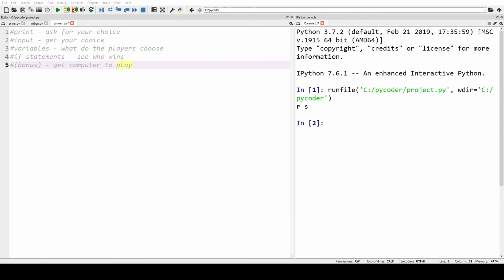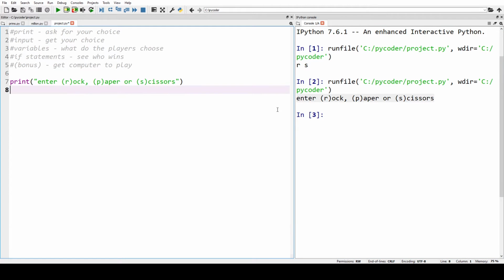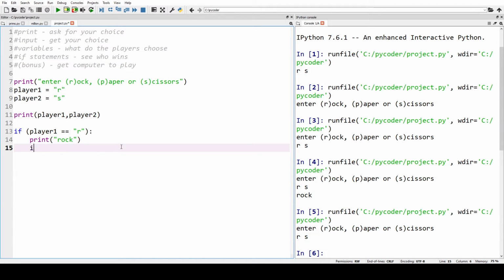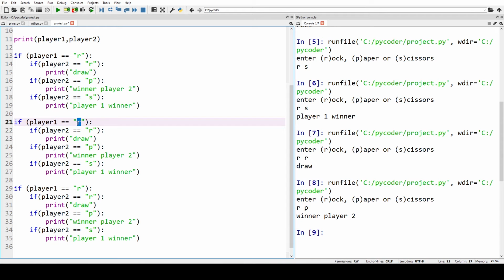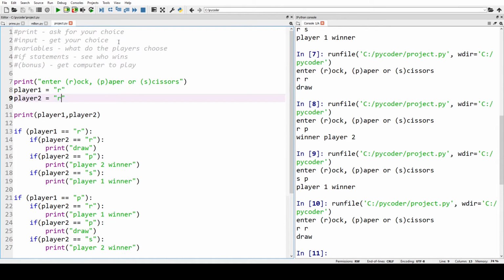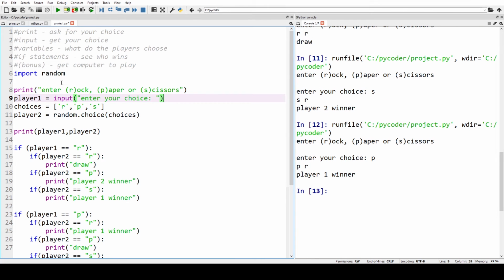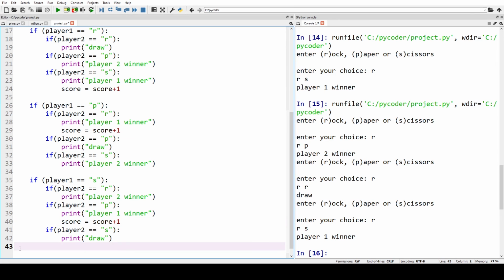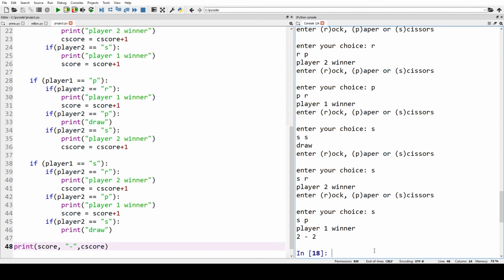Project Game 1 | Python Tutorial for Starters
Code available at alps.academy